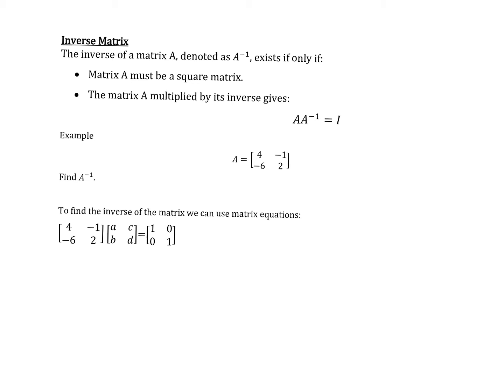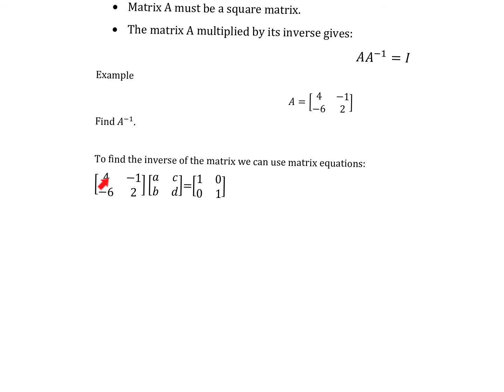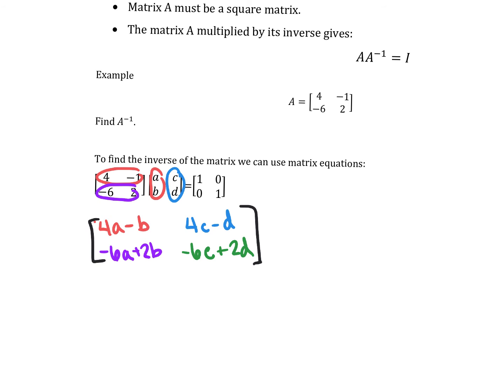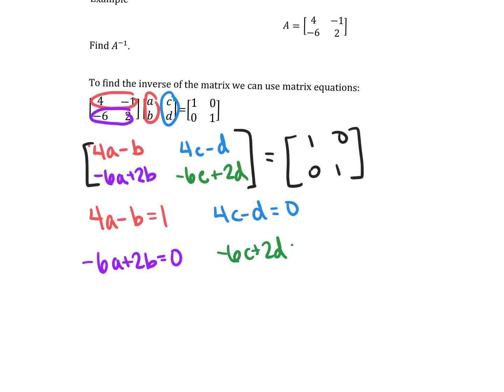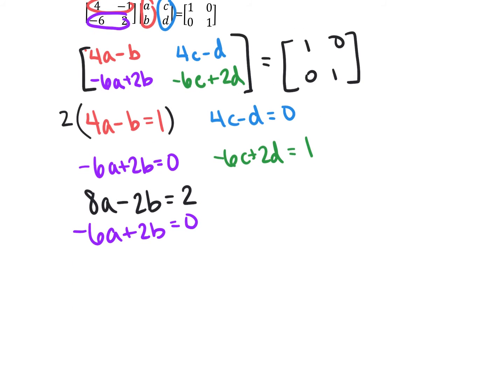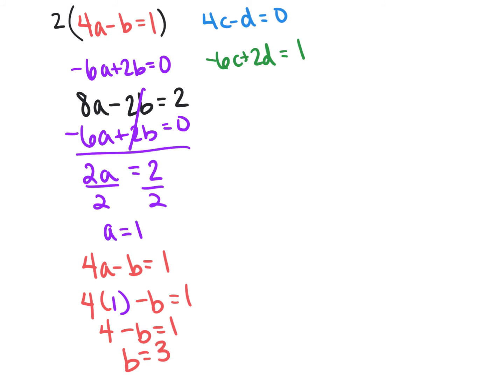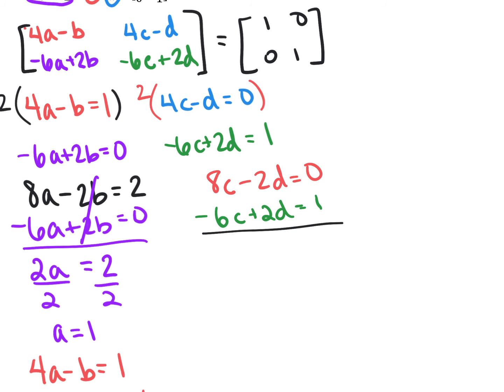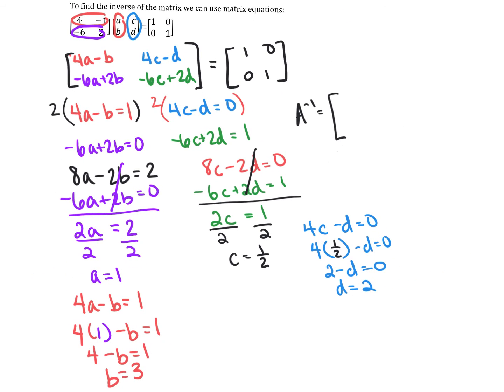Inverse Matrix with Matrix Equations.mp4